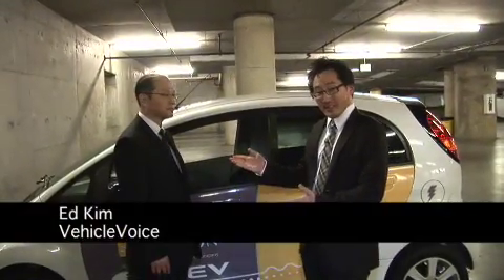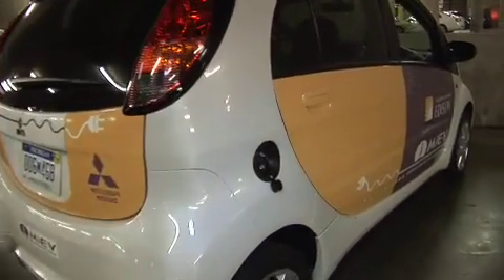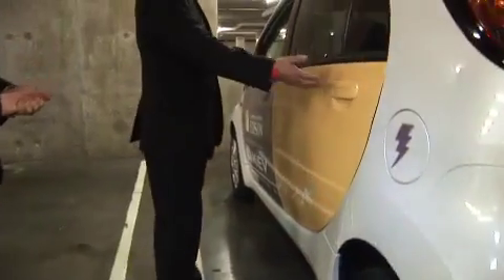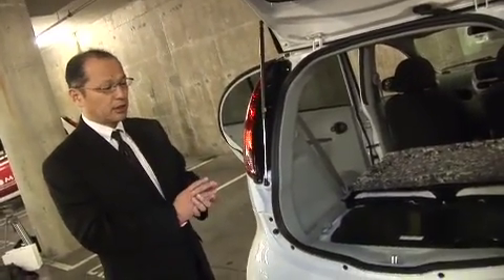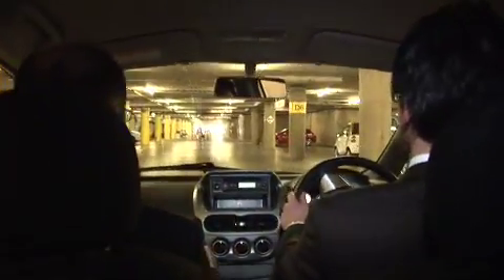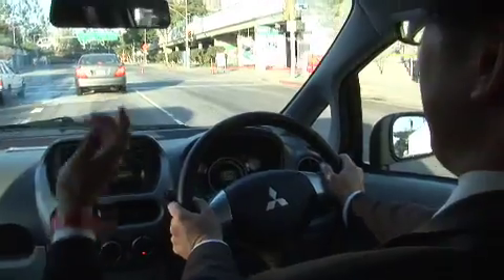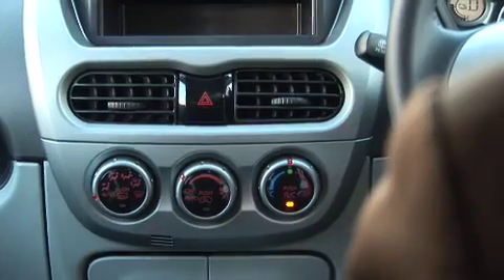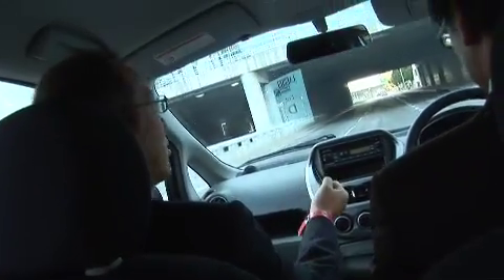iMiev Electric Vehicle Project From Mitsubishi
Kenichiro Wada, Miev Project Manager, gives VehicleVoice an exclusive tour of the new all-electric car. Will it work in America?